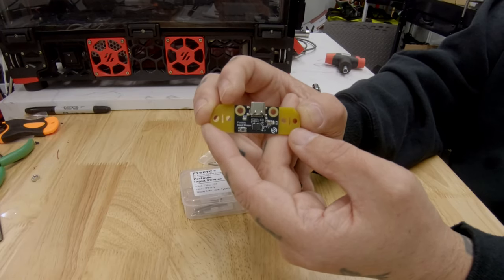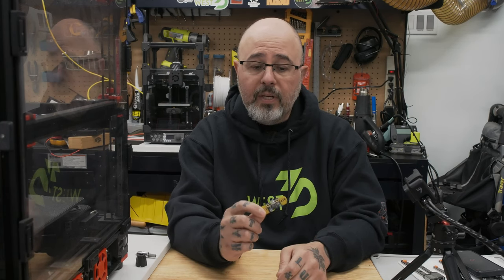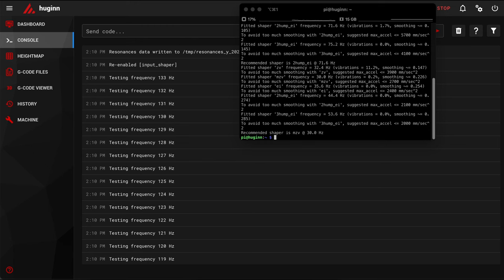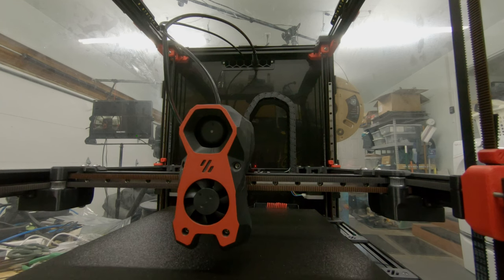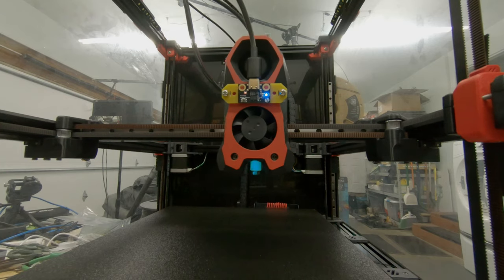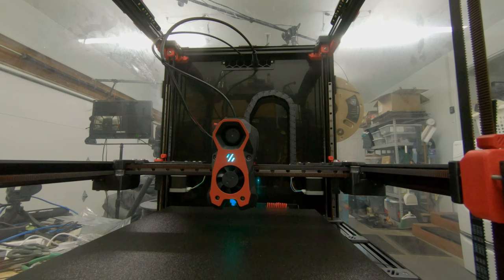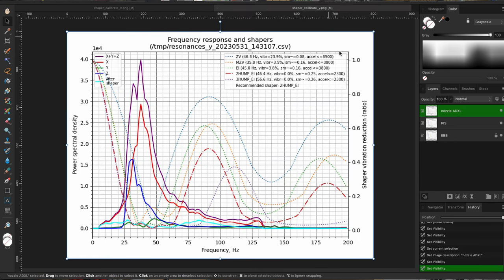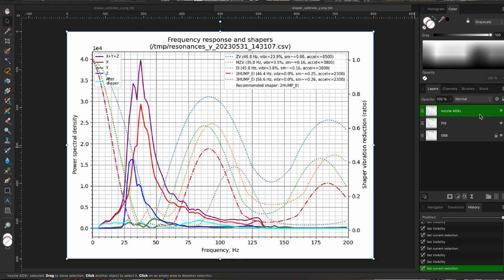USB ADXLs for Klipper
00:00 Intro
01:30 Firmware
02:42 Klipper config
03:12 IS testing
13:27 Comparing results
13:48 Closing thoughts

Allen takes a look at two USB ADXL boards for measuring resonance for input shaping in Klipper- the Portable Input Shaper by Fysetc and the Nozzle ADXL by Provok3d. He talks about the pros and cons of each, and compares their results to the built-in ADXL on the EBB36.